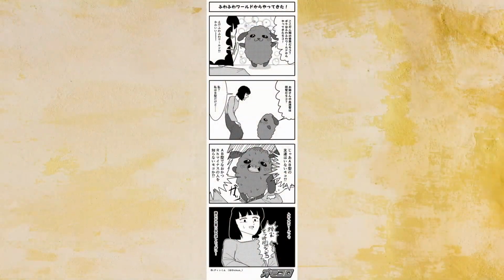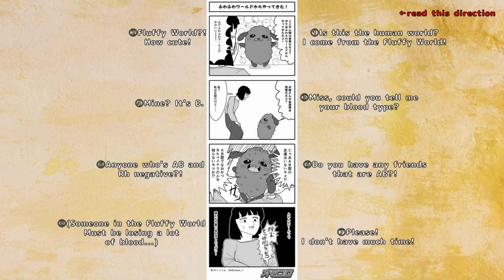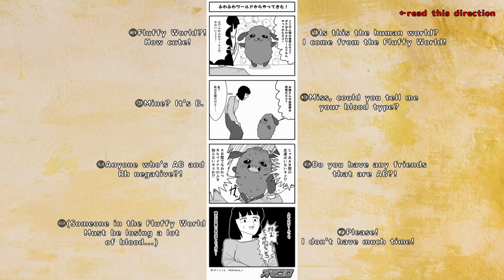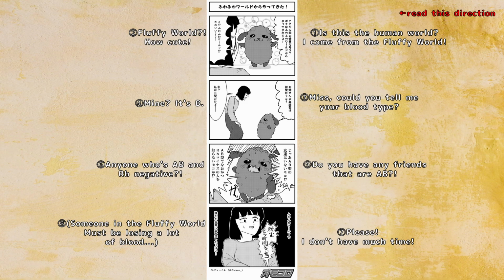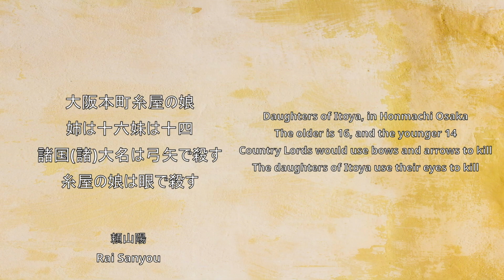Let's Talk About Kishotenketsu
(Sorry for the bad audio, my mic was too close when I filmed this, and it always sounds different in my editing program :/)

Hey everyone! Today is the fourth video in my story structure series, and the third video that actually covers a structure! In this video we'll be talking about kishotenketsu (起承転結), what it is, where it comes from, and what sort of stories it suits.

If you have any thoughts or opinions, or anything to add, feel free to let me know down below, including any suggestions for what sort of topics you'd like to see discussed in future videos!

Until then, keep those fingers on the keyboard!